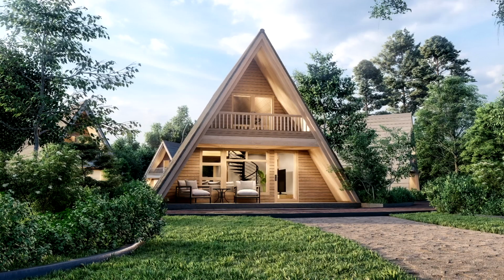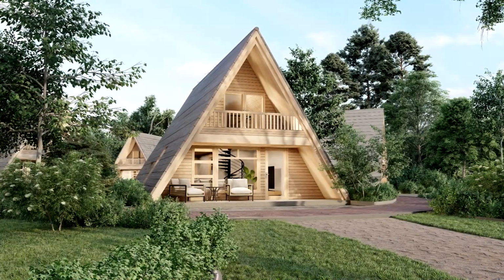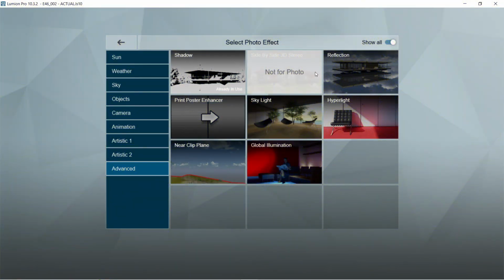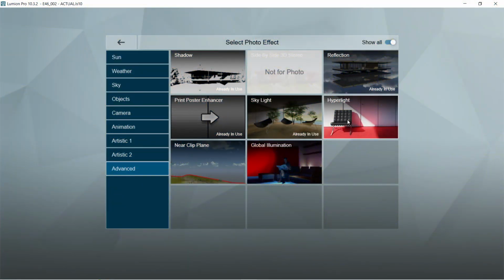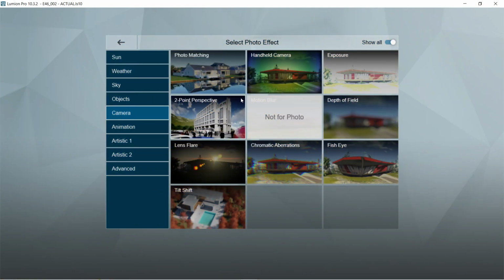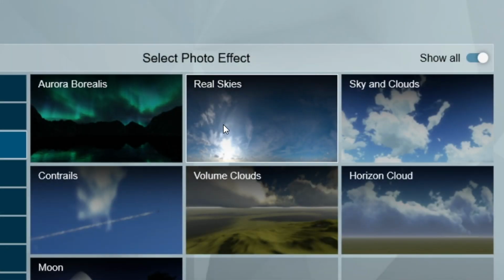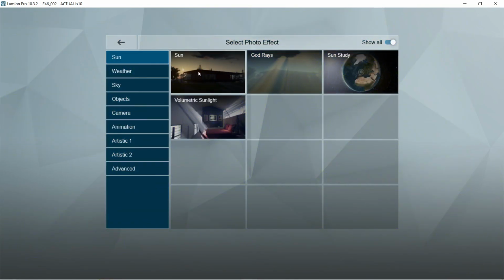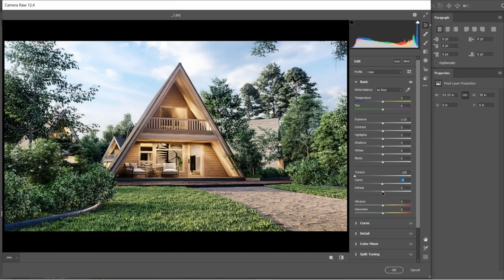Lumion Exterior Preset Rendering Tutorial | E46 Part 01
This video will focus on the Lumion rendering FX preset used for one of our daytime exterior visualizations.

0:00 Introduction
0:20 Lumion model
0:40 Lumion settings
1:00 Lumion preset fx used
4:31 Rendering the captured image
4:48 Outro

Version of Lumion used for this video is 10.3.2.

Lumion Preset Settings:

Shadow
- Sun shadow range : 389
- Coloring : 0.3
- Brightness : 0.0
- Interior / Exterior : 0.0
- Omnishadow : 0.5
- Shadow correction : 0.0
- Shadow type : normal
- Soft shadows : on
- Fine detail shadows : on

Reflection
- Reflection threshold : 25.0
- Preview quality : high
- Speedray reflections : on

Print Poster Enhancer
- Enabled : on

Skylight
- Brightness : 2.0
- Saturation : 1.1
- Sky light in planar reflections : on
- Sky light in projected reflections : on
- Render quality : ultra

Hyperlight
- Amount : 30.1
- Enable in preview : on

Global Illumination
- Sun amount : 0.0
- Falloff speed : 1.0
- Reduce spots : 1.0
- Sun max effect distance : 30.0
- Preview spotlight GI and shadows : on

Bloom
- Amount : 0.2

Sharpen
- Intensity : 0.1

Color Correction
- Temperature : 0.4
- Tint : 0.2
- Vibrance : 0.0
- Brightness : 0.7
- Contrast : 0.5
- Saturation : 1.0
- Gamma correction : 1.0
- Limit low : 0.0
- Limit high : 1.0

Exposure
- Exposure : 0.6

Lens Flare
- Streak intensity : 0.8
- Streak rotation : 1.0
- Streak count : 4
- Streak dispersion : 0.7
- Streak falloff : 1.7
- Bloom amount : 0.5
- Master brightness : 0.4
- Anamorphic streak amount : 0.0
- Ghosting amount : 0.0
- Isolate bright pixels : 0.0
- Halo amount : 0.0
- Lens dirt amount : 0.0

Autumn Colors
- Hue : 0.0
- Saturation : 1.0
- Range : 1.0
- Hue variation : 0.0
- Target layer : 1

Real Skies
- Select real sky : morning 2
- Heading : -101.7
- Brightness : 1.6
- Overall brightness : 1.3
- Flip sky: off

Fog
- Fog density : 1.3
- Fog falloff : 0.0
- Fog brightness : 0.6
- Brightness : 1.0

Precipitation
- Rain / snow : 0.0
- Precipitation phase : 0.3
- Particle quantity : 0.0
- Particle size : 0.0
- Blocked by plants and trees : 0.2
- Blocking distance : 0.0
- Extra fog addition : 0.0
- Block bias : 0.1

Sun
- Sun height : 15.2
- Sun heading : 144.9
- Sun brightness : 0.9
- Sun disk size : 0.0

God Rays
- Decay : 1.0
- Length : 0.1
- Intensity : 9.5